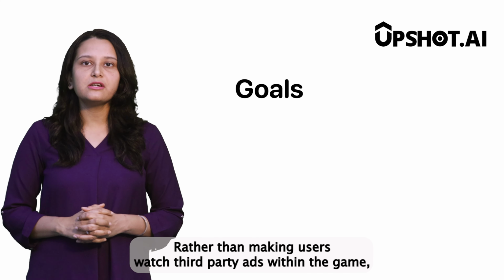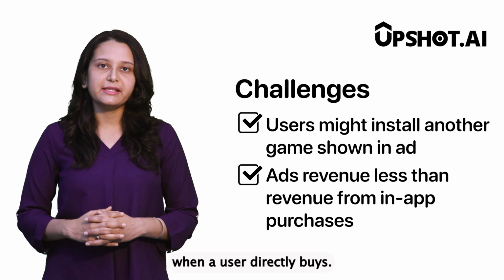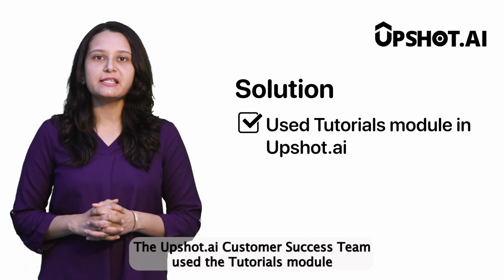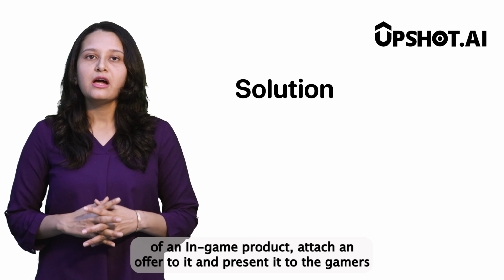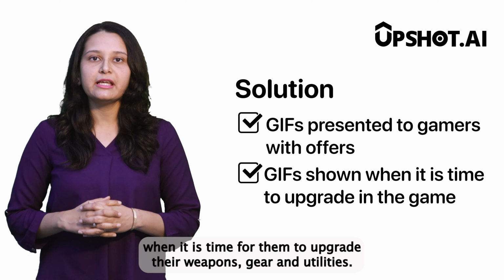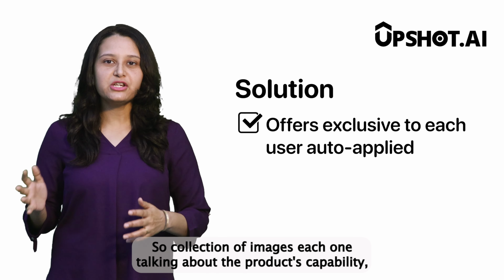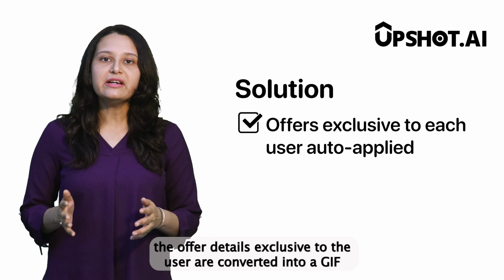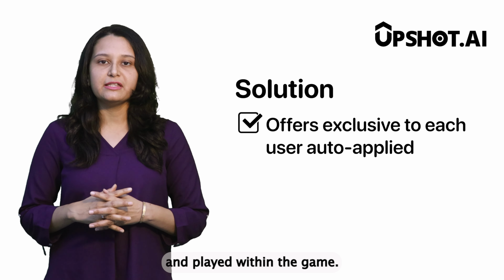Increase users' In-App purchases using Upshot.ai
Watch this video to learn how Upshot.ai increased the in-app purchases of an app by over 4.5 times using features like Tutorials and GIFS.